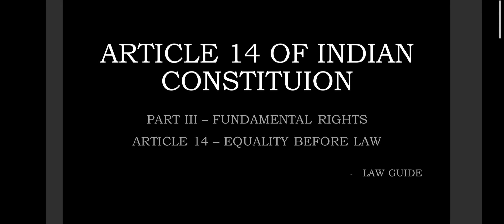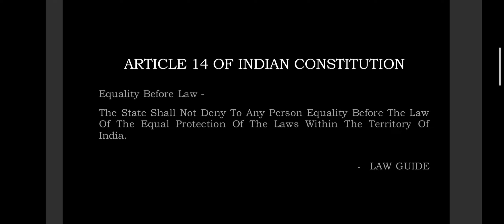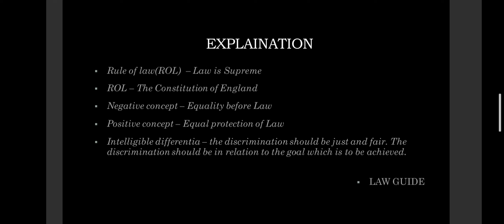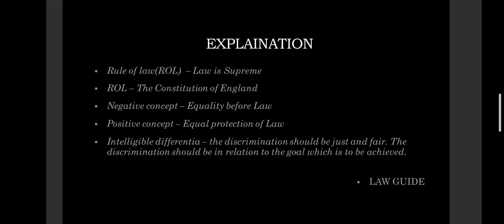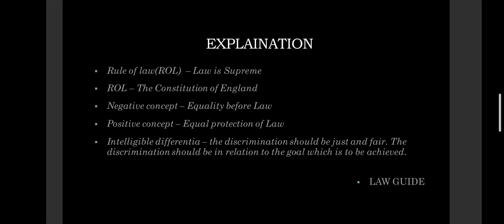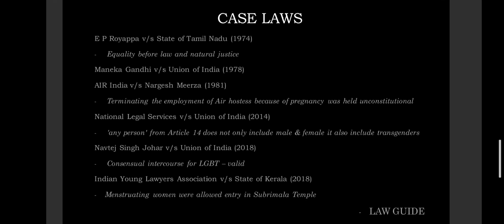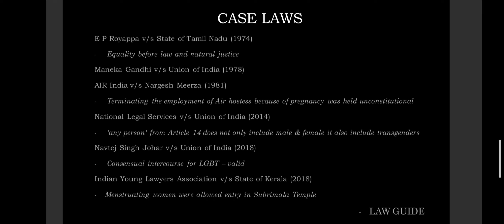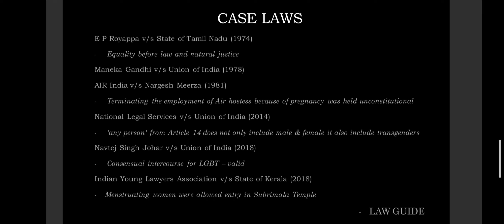Article 14 of Indian Constitution | Easy explaination | Law Guide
Article 14 of Indian Constitution | Easy explaination | Constitution | Law Guide

Hello everyone,
This Channel is for all of you who are keen to learn law.

National Law University
Law colleges
Law student